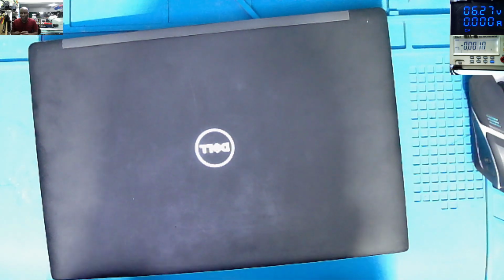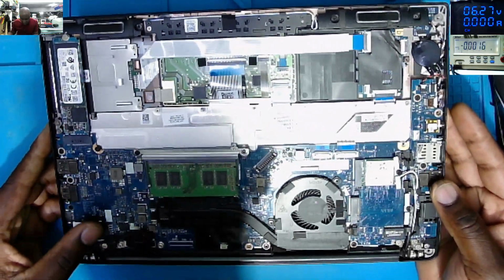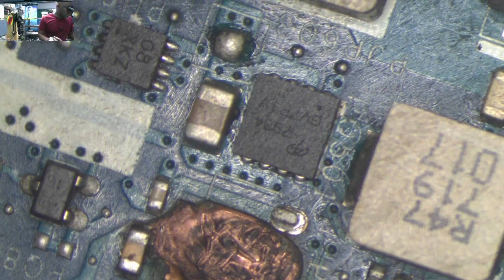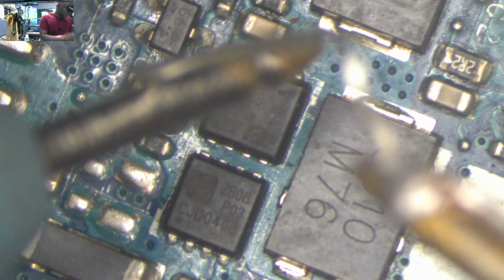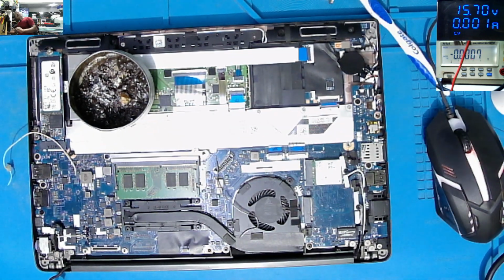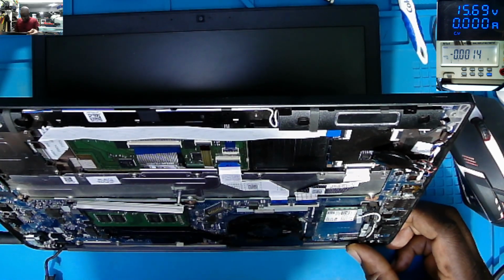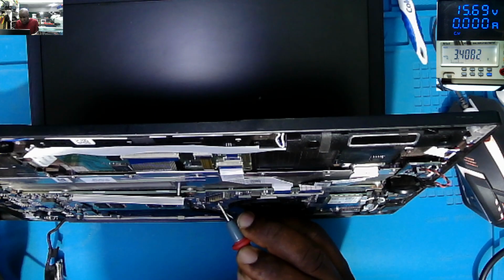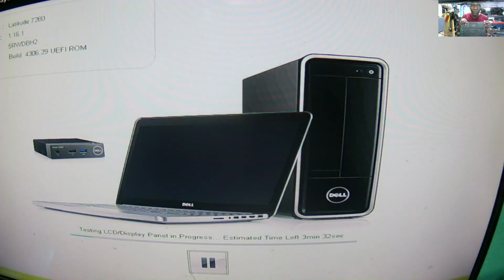Can We Fix Blown-Up Laptop??--Dell Latitude 7280 No Power, Not Turning On, Motherboard Repair.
How To Deal With Exploded SMD Components On Laptop Motherboards.

We Wish to Give the Best But Resources Are Scarce.

CALLS Only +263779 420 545
APP  ONLY   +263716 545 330
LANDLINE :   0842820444